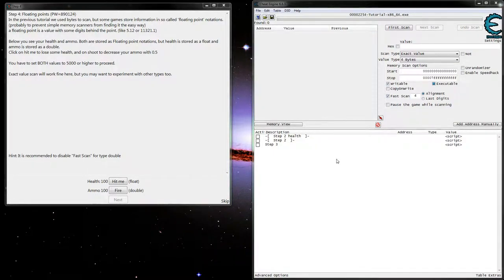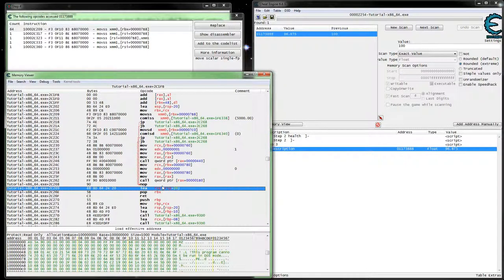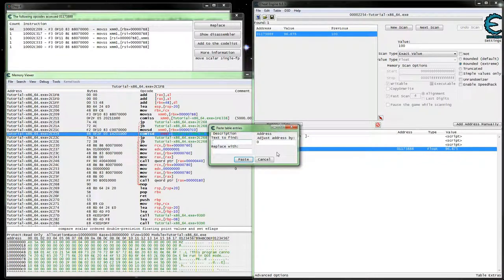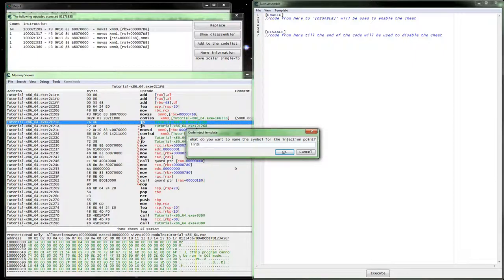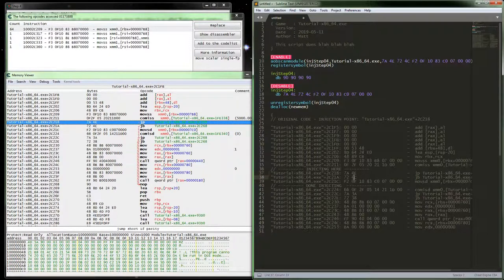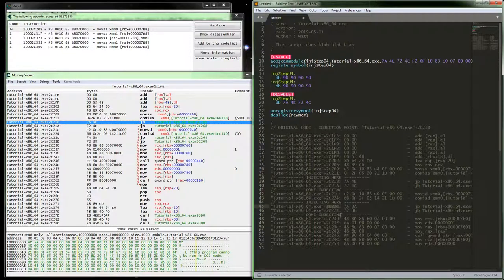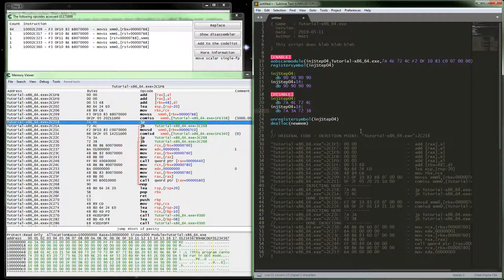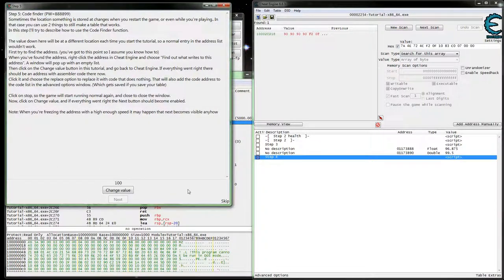CE Tutorial x64 Step 4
In this video I go over the Cheat Engine 64 bit tutorial step 4 and write an auto assembler script.